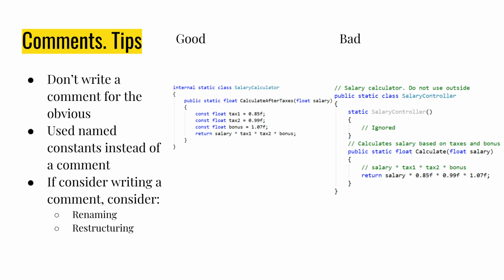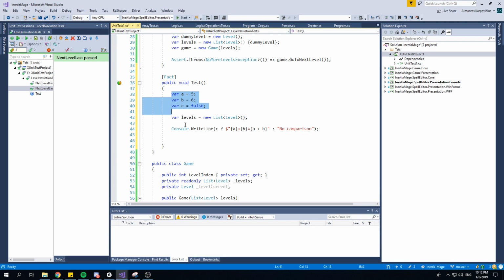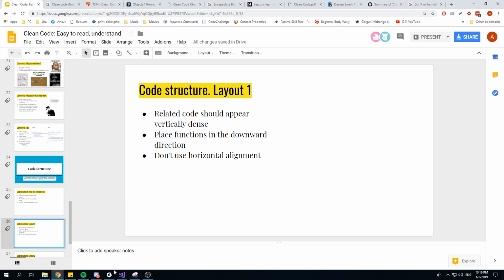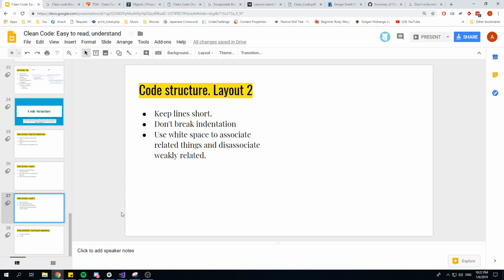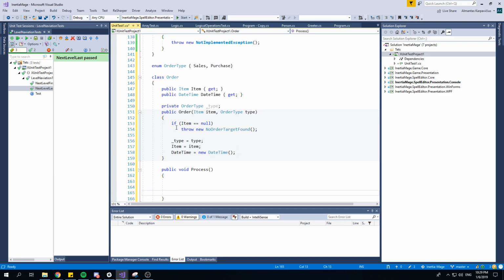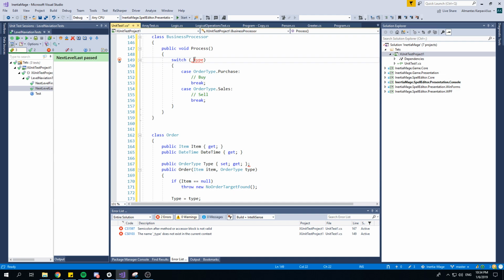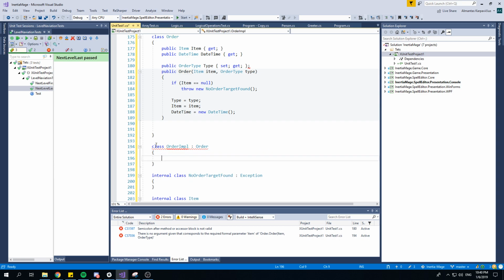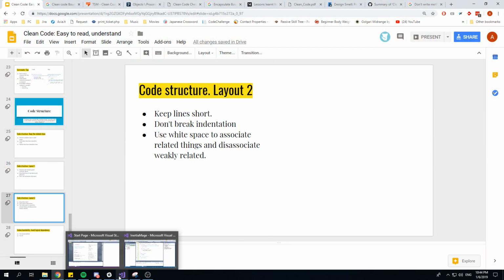Clean Code: Easy to read, understand 1.2